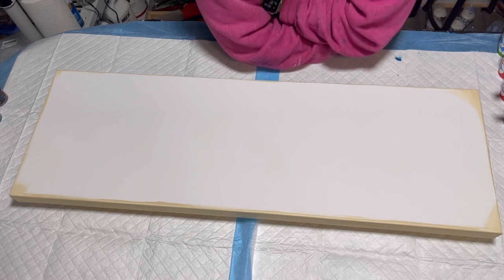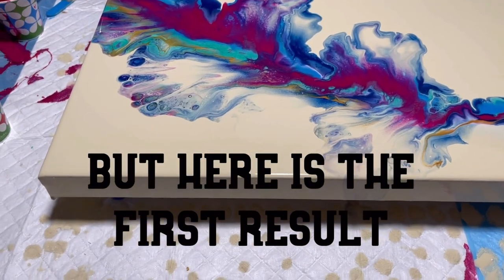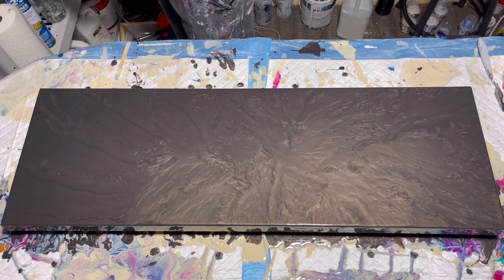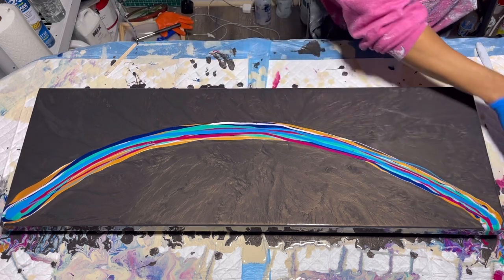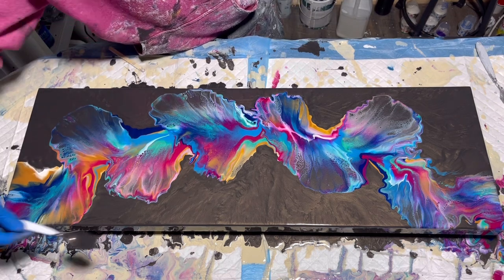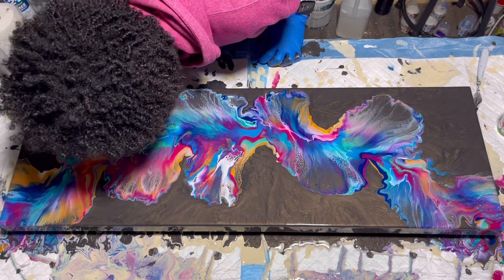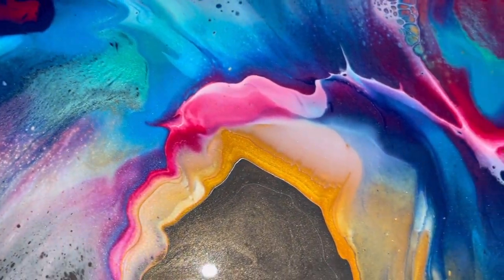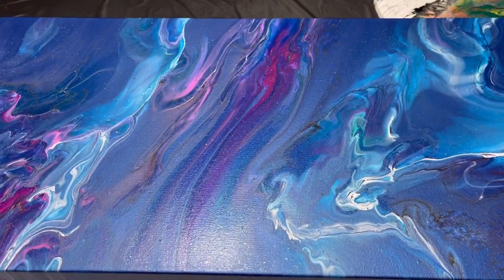90: Beautiful, Rich Dutch Pour Fail It ➡️ Nailed It!! 💗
Colors: Mixed with Behr Premium Plus Interior/Exterior Hi-gloss base (8300) and Minwax Polycrylic gloss varnish mixed 2:1 paint to varnish with more varnish added to thin the paints.

Base Coat: Mixed with American Floetrol and water
—Artist’s Loft Parchment and Modern Masters English Brown

Colors: Mixed with the following mix and water to thin:

~ 108 grams Elmer’s Glue All
~ 108 grams Golden Regular Gloss Gel
~ 6 grams water
~ 648 grams American Floetrol

— ColourArte Prizm Pour  Midnight Shadow
— ColourArte Bling It Interference Violet
— ColourArte Primary Elements Guatemalan Green
— Sargent Liquid Metal Aztec Gold
— ColourArte Prizm Pour Frozen
— ColourArte Primary Elements Chambord

ColourArte Discount: arisaroo221